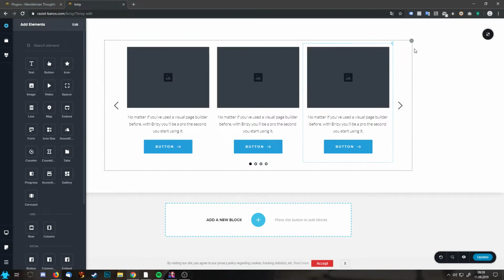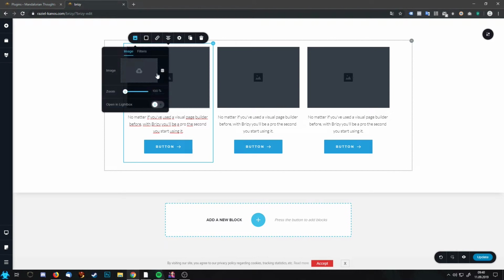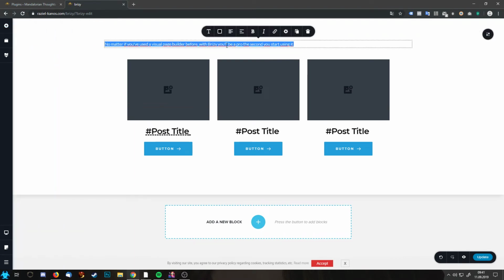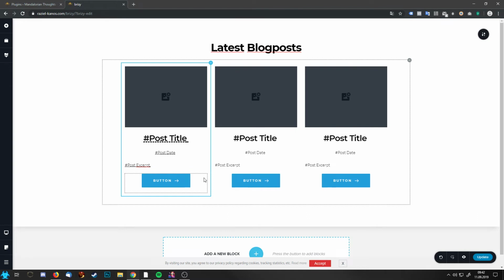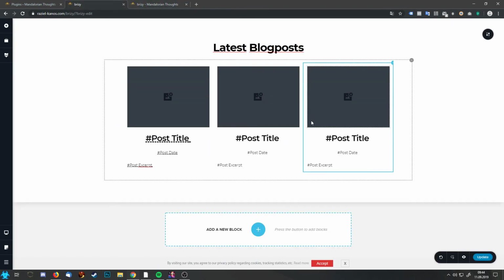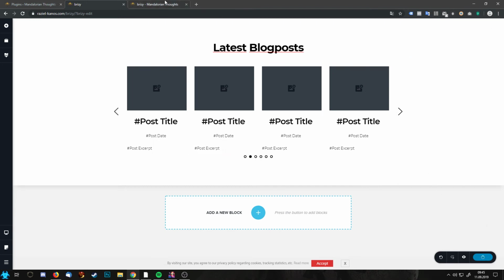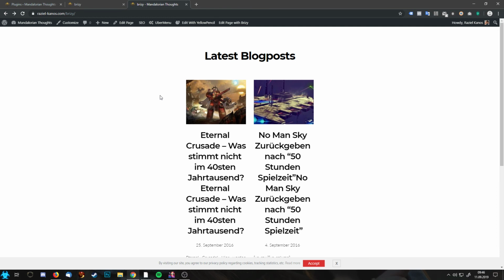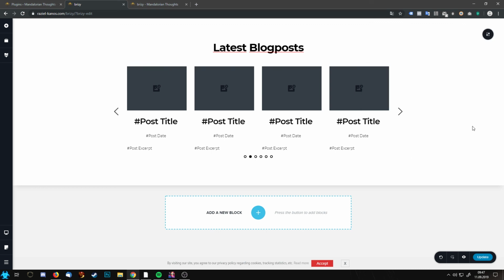Show your latest Blog posts on your page - with Brizy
In this tutorial I'll show you how you add a "latest blog post" section to your website.

Reminder: I am working with Brizy pro, so if you use the free Version not all options are possible. Maybe you should consider getting a license, since it's really a great editor.

I am not payed to do these videos!